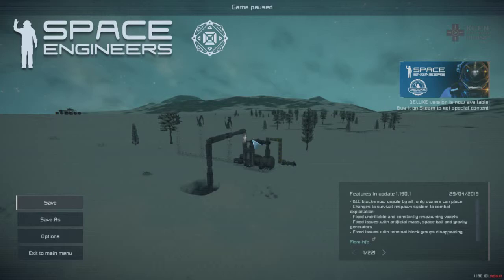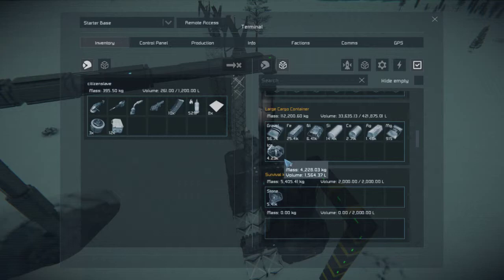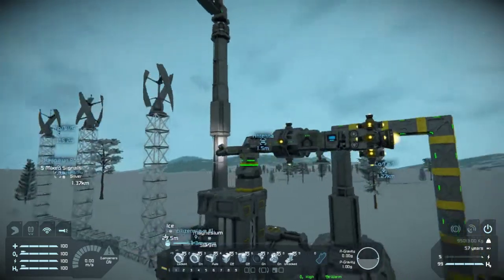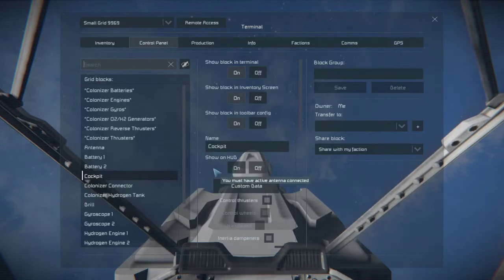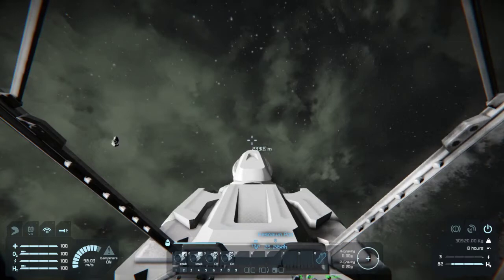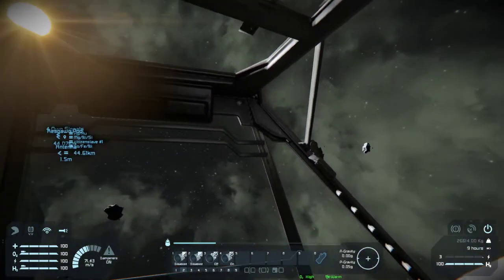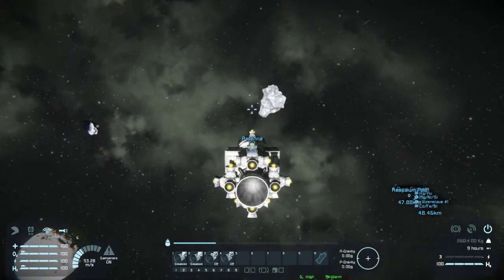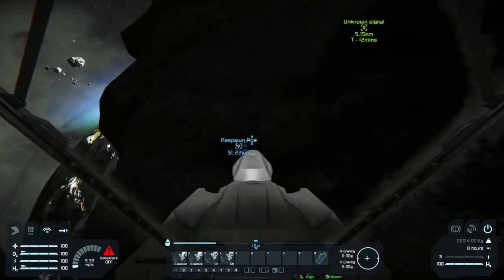Space Engineers: Let's Play S1E21 - I'm in SPACE!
In this episode we fly our ship from last episode into space and begin the hunt for ice among the asteroids.